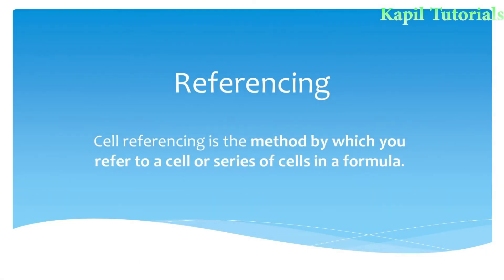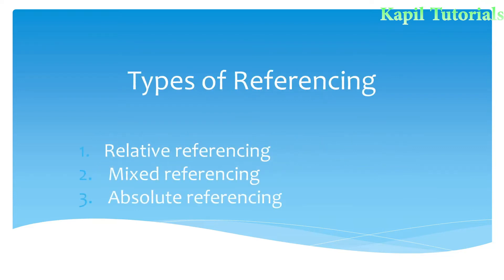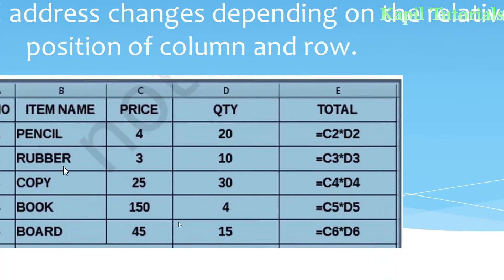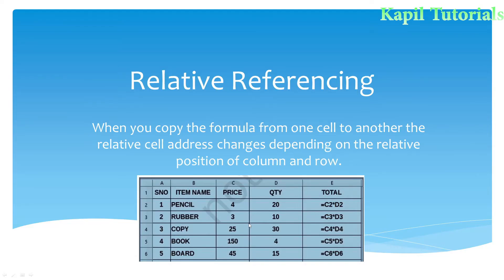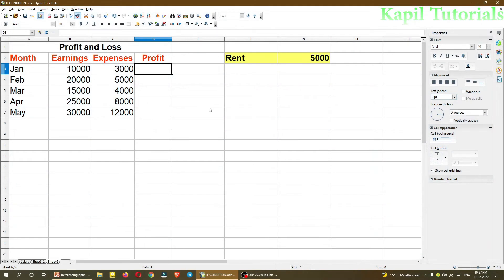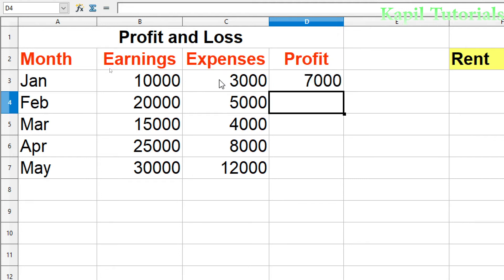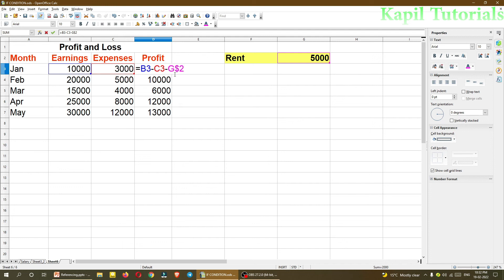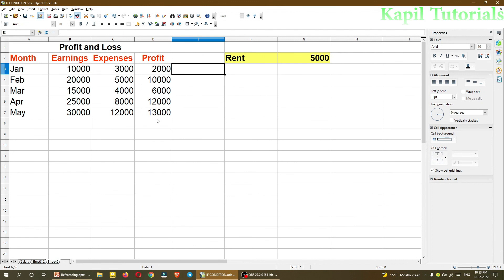Types of Cell Reference in Spreadsheet (I.T Skill Course 402)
Different Types of Cell Reference in Spreadsheet @toKapilJoshi